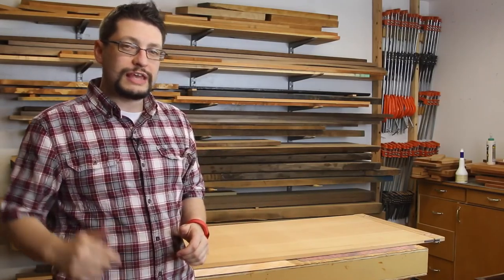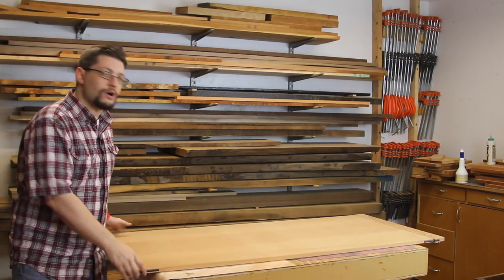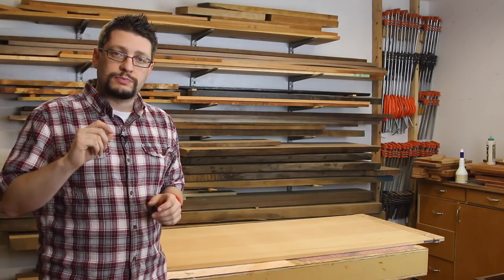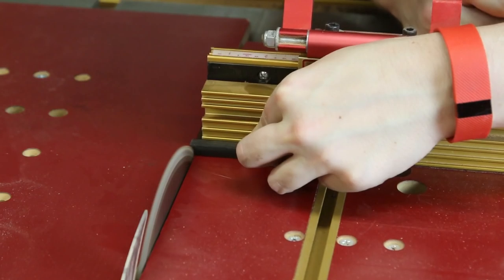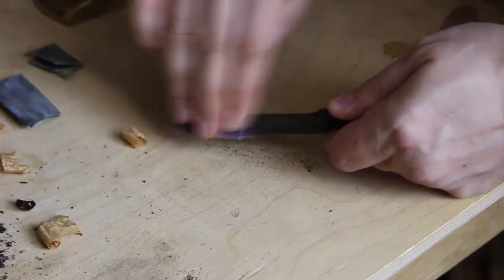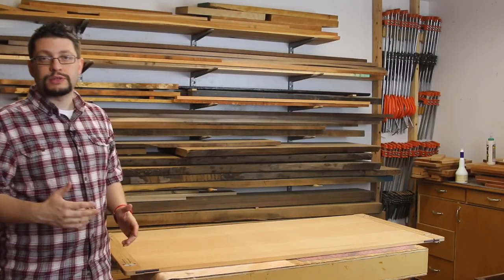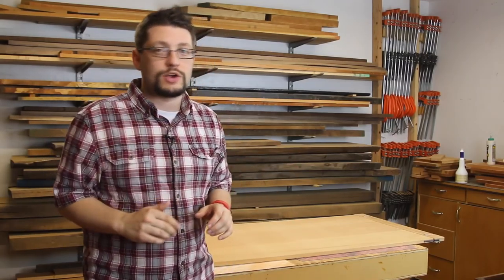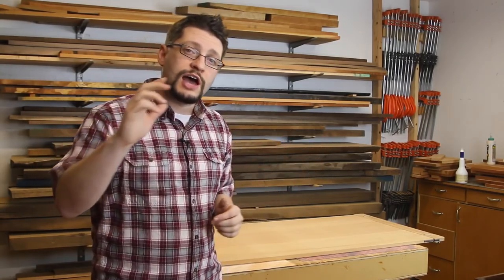Weekly Shop Update March 30, 2016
In this update I show you the work I've done on the ebony splines for the breadboard ends.

Question of the Week: How do you celebrate finishing a project?